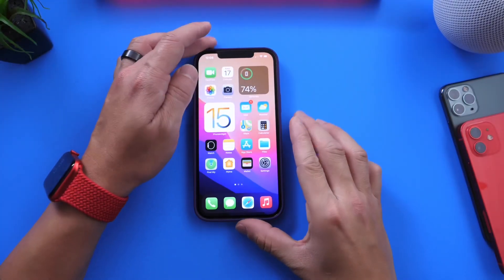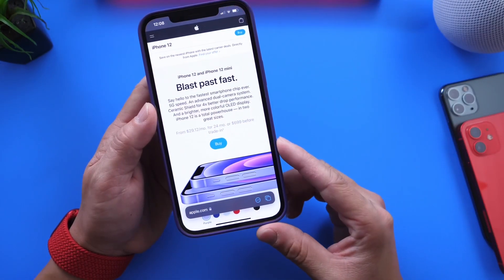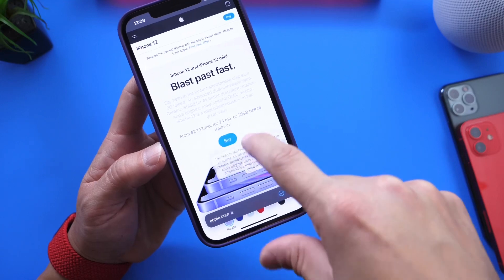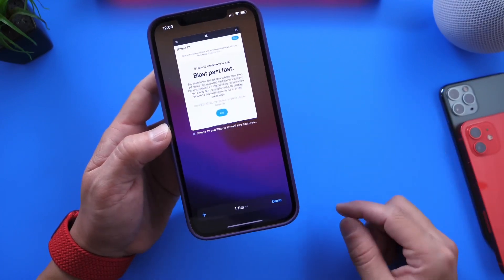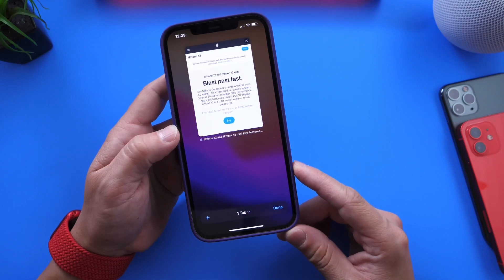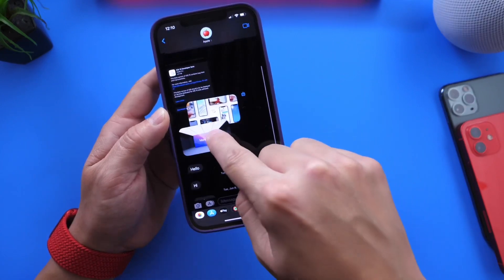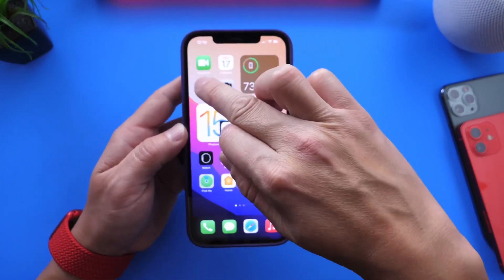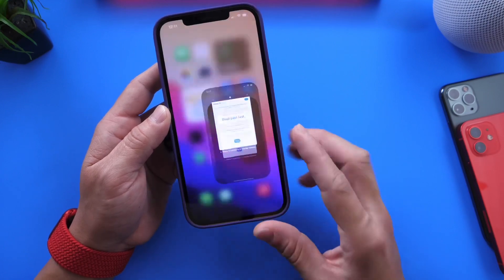NEW iOS 15 Drag & drop Feature | How it works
🙌Social Media 🙌